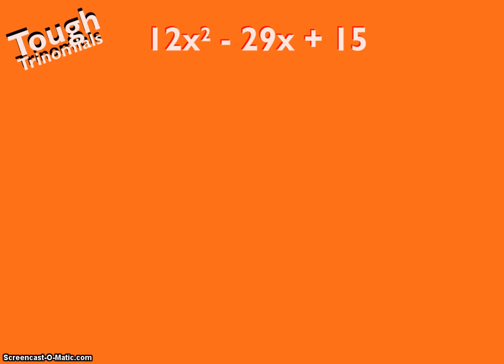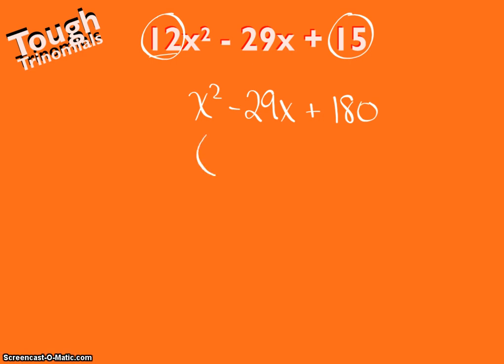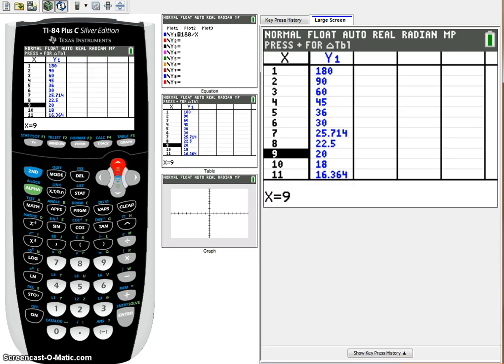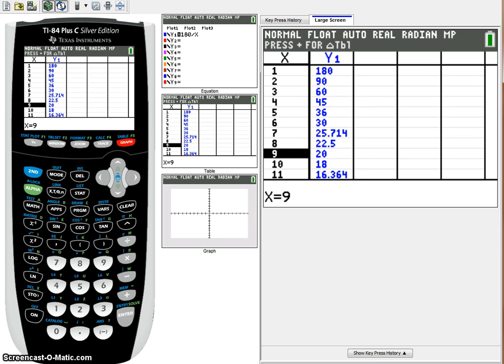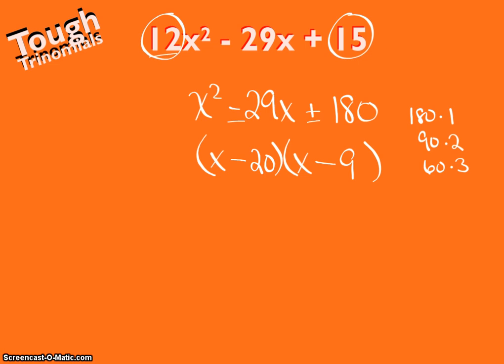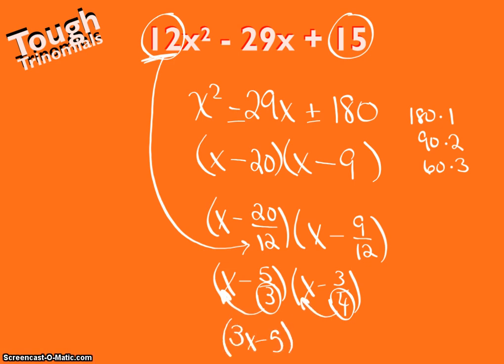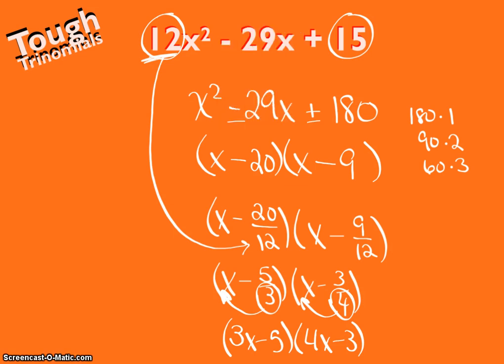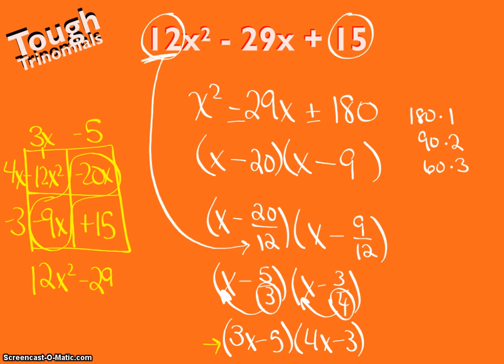Tough Trinomials 2